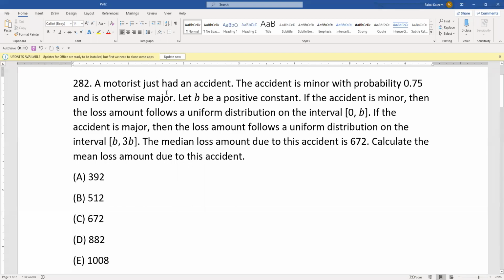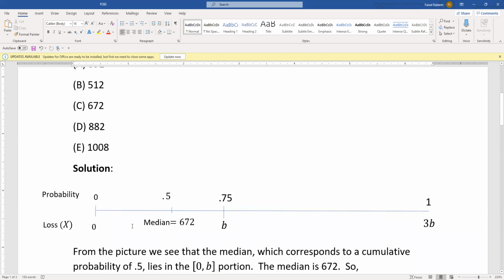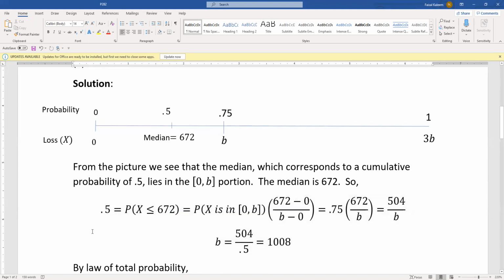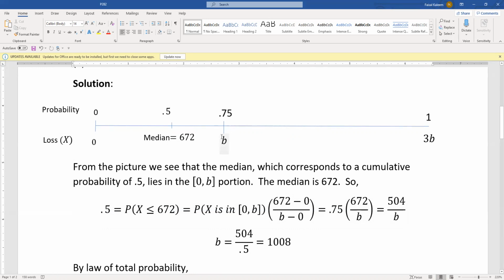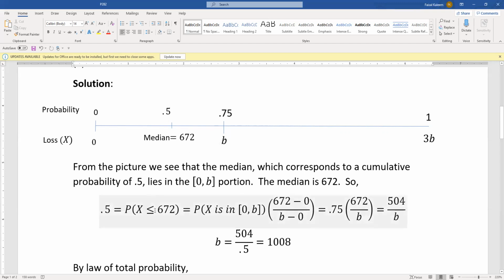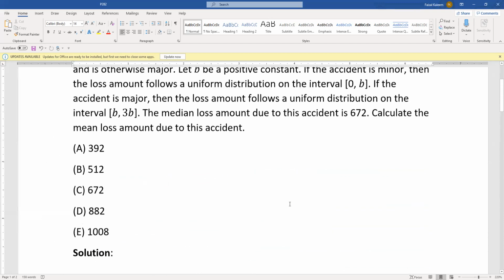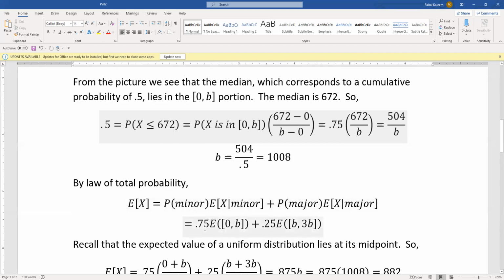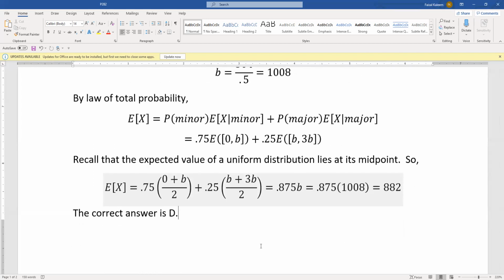Actuarial SOA Exam P Sample Question 220 (once 282) Solution